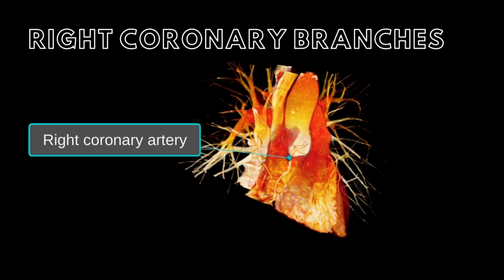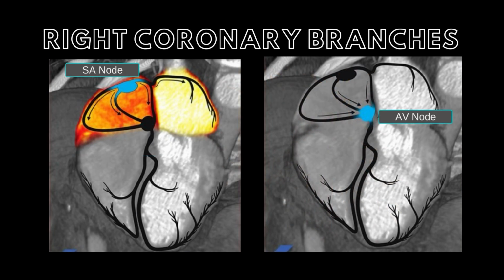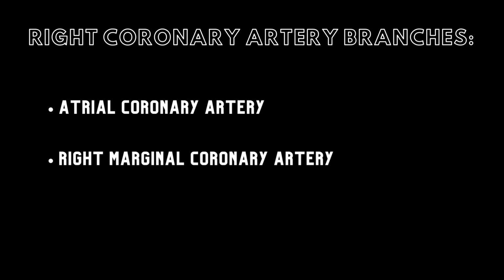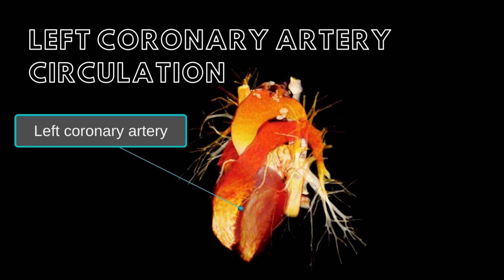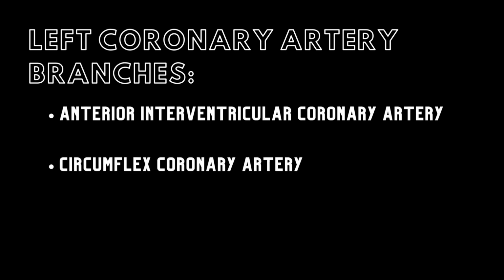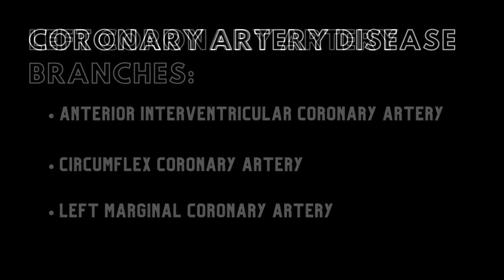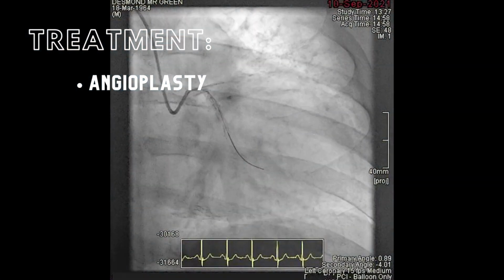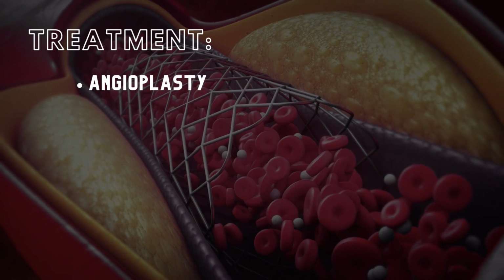Coronary Circulation and Stents | Real Anatomy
Learn about coronary circulation and challenge your students to think like a cardiologist! In this Brain Builder, we cover: the right coronary artery and its branches; the left coronary artery and its branches; coronary artery disease; and angioplasty.